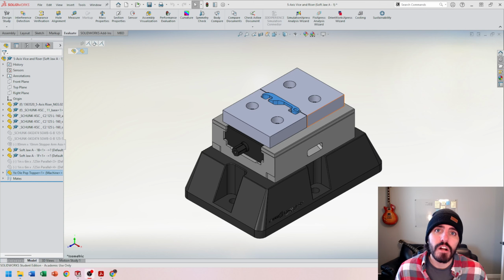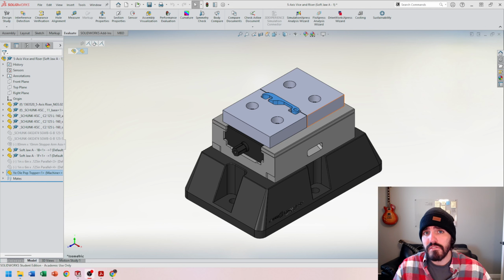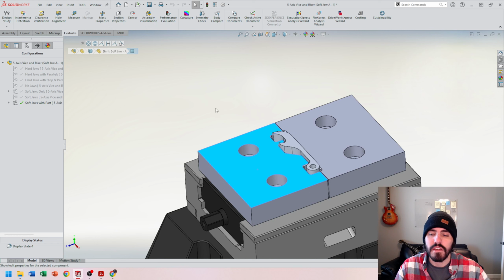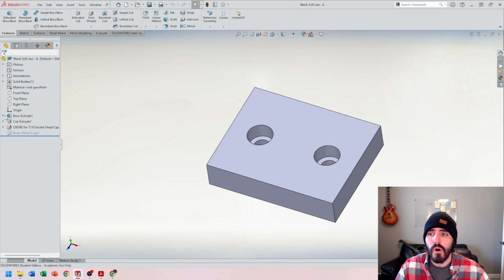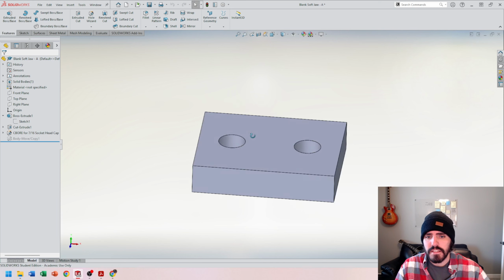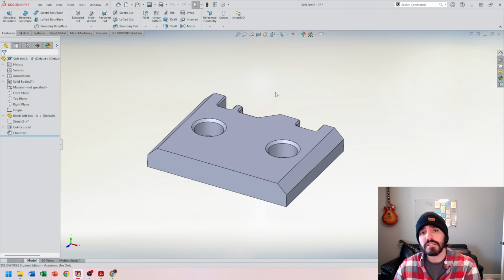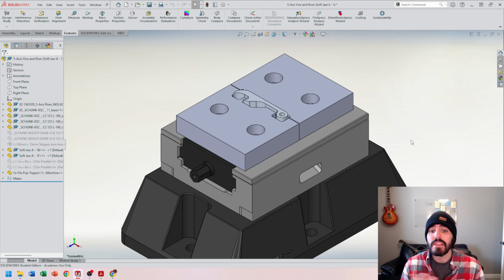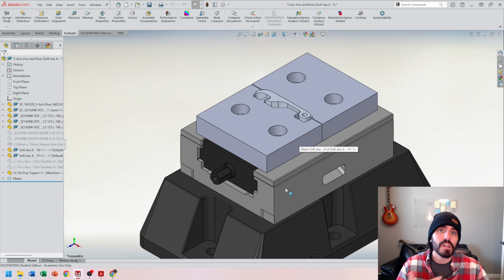Insert Part Modeling using SolidWorks (Theory and Demonstration)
In this video we talk about the theory of insert part modeling using parent-child references in SolidWorks.